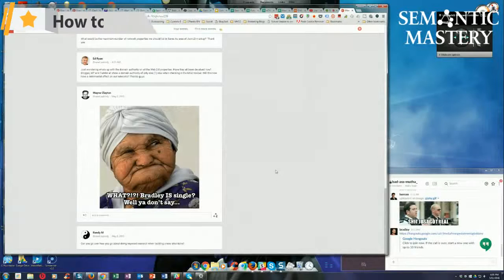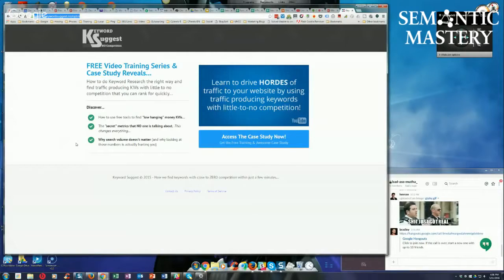How To Perform Keyword Research For New Site/Niche?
During episode 79 of our weekly Hump Day Hangouts one participant asked about the best ways on how to perform keyword research for new website and niche.

The exact question was:

Can you go over how you go about doing keyword research when tackling a new site/niche??